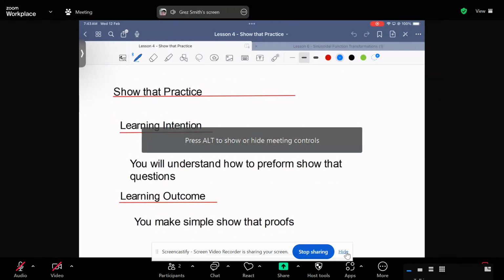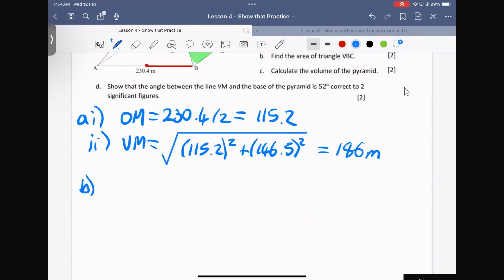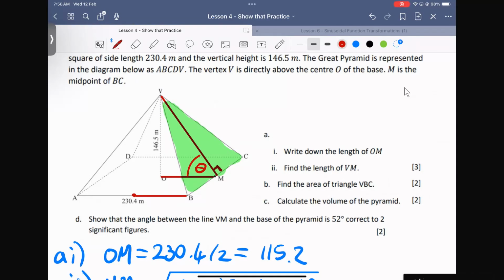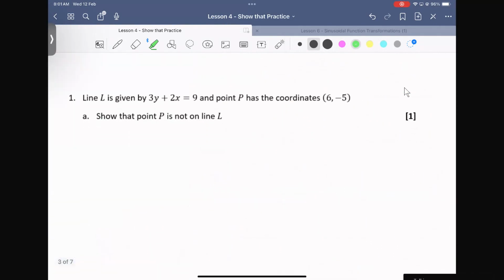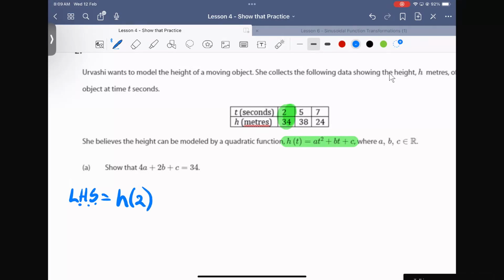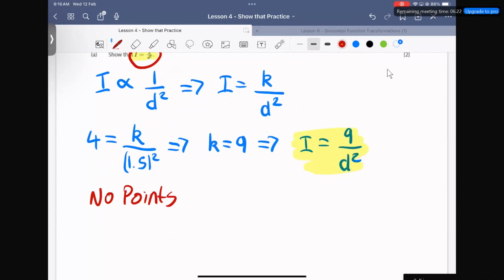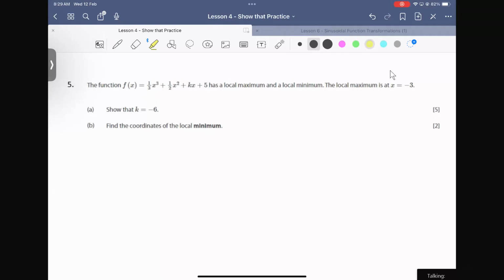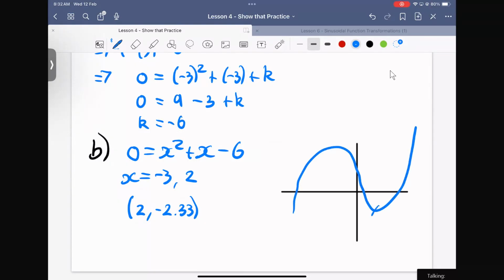AISL U11L4 - Show that Practice